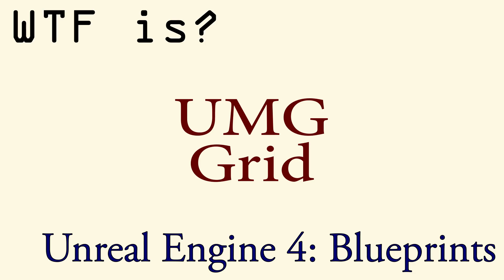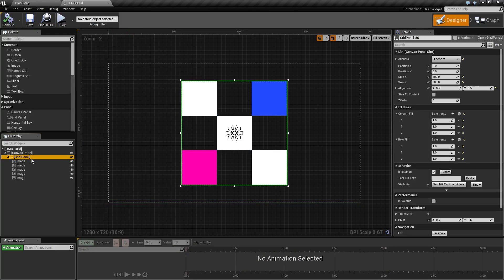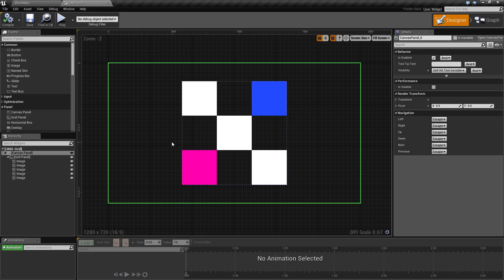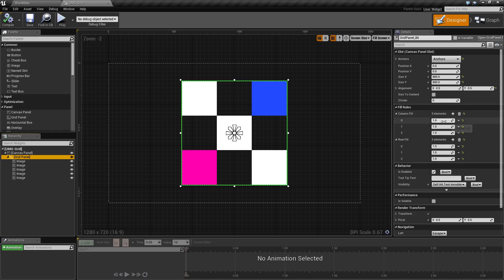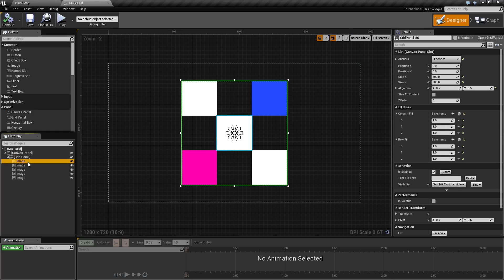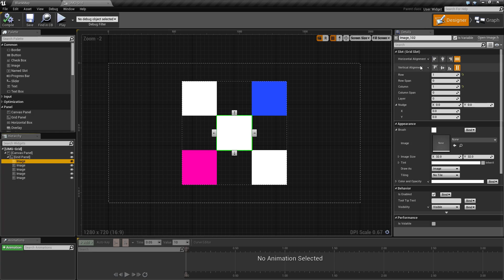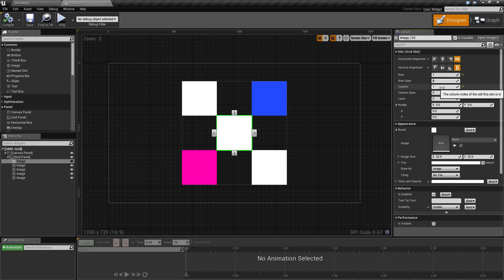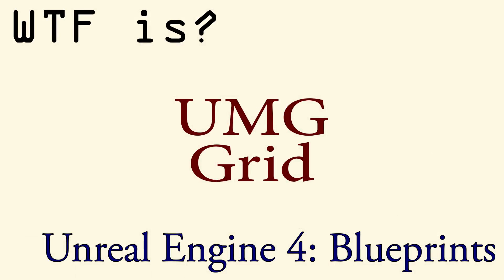WTF Is? The Grid in UMG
What is the Grid in UMG in Unreal Engine 4 Blueprints?